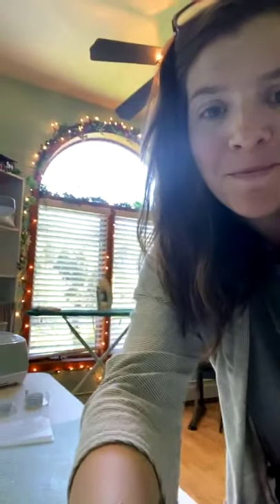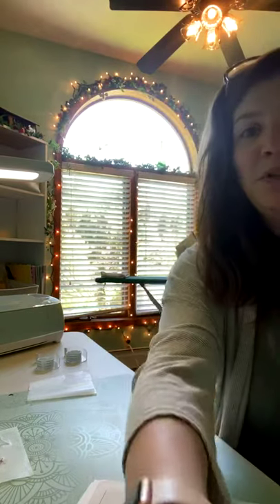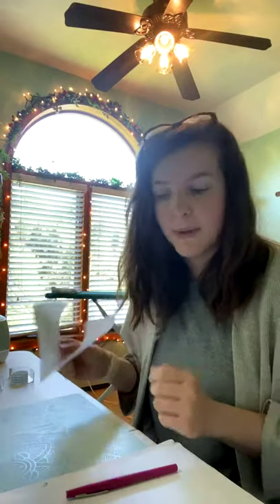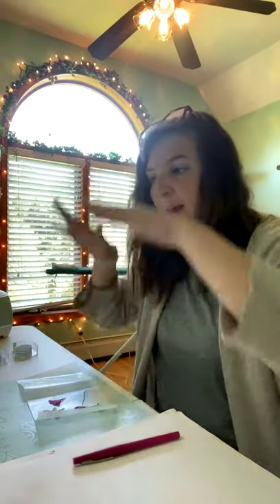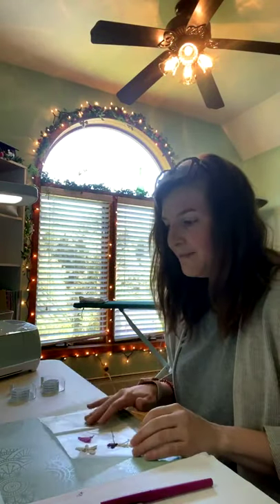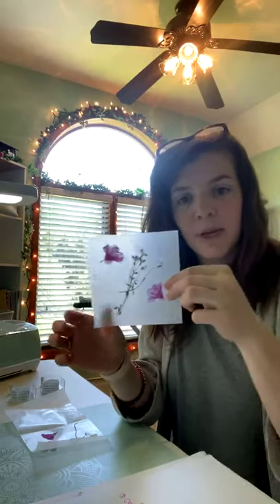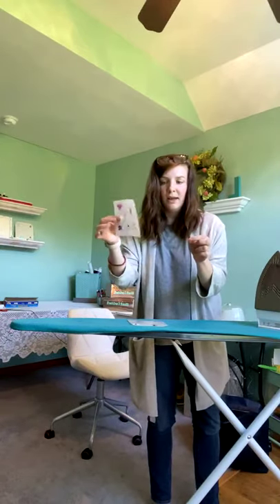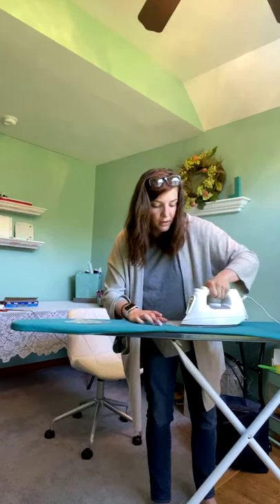PAC Live Art: Pressed Flower Luminary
Join The Plymouth Arts Center's educational coordinator, Tricia Roberts, as she leads you through a step-by-step class on how to create a pressed flower luminarie!